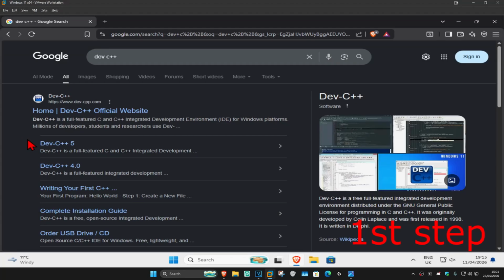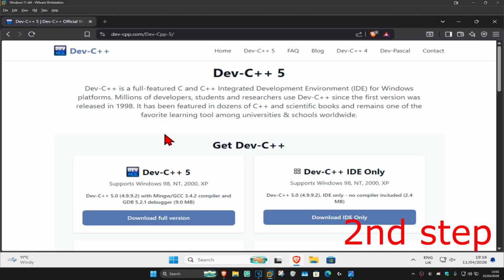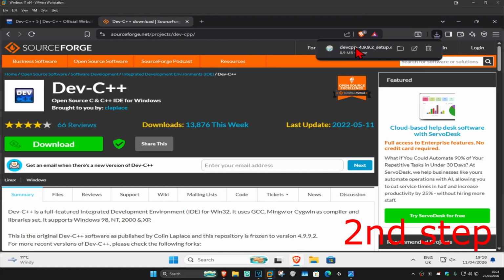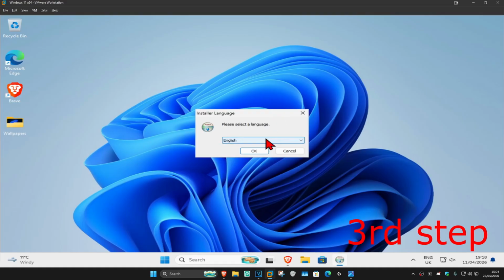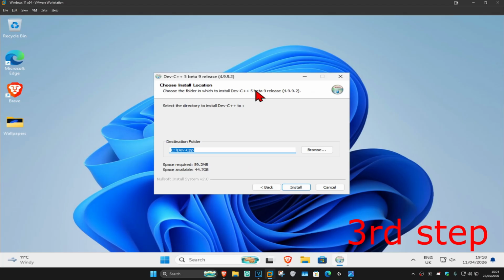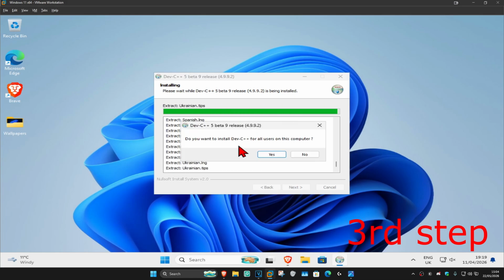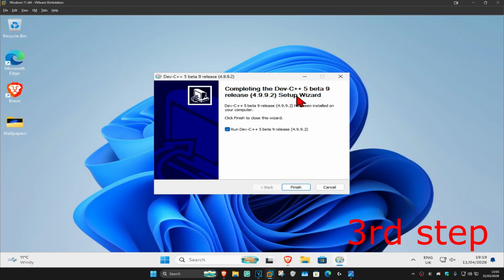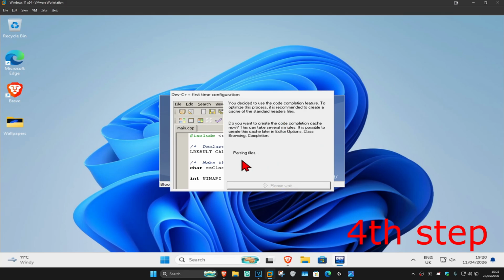How To Install DEV C++ with Latest GCC Compiler for C and C++ in Windows 11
In this tutorial, I’ll show you how to install DEV C++ on Windows 11 with the latest GCC compiler for C and C++ programming. This guide covers downloading the correct version, installing the IDE, configuring the compiler, and running your first C/C++ program without errors.

Issues addressed in this tutorial:
install dev c++ windows 11
setup gcc compiler dev c++
configure dev c++ for c cpp programming
run first c cpp program dev c++
fix dev c++ compiler errors windows